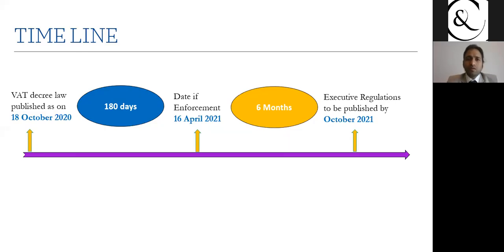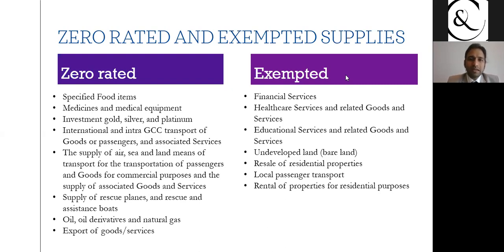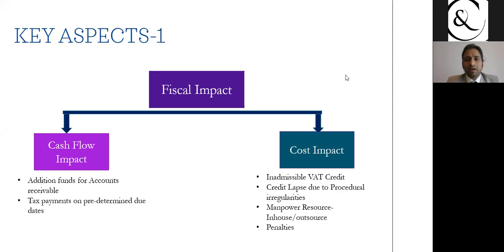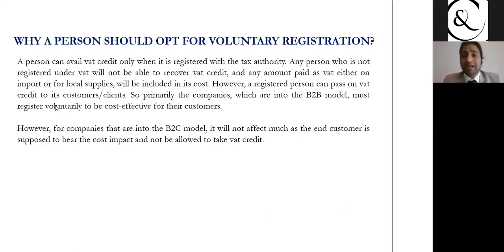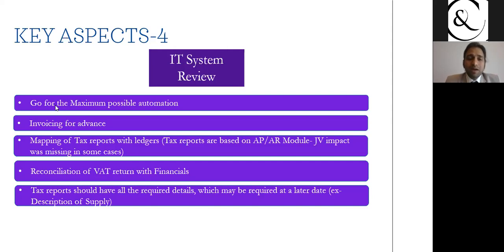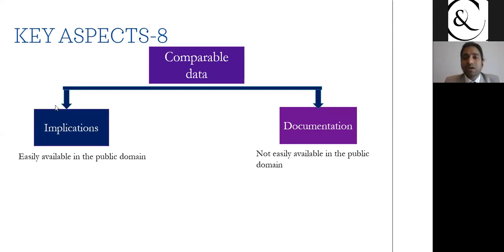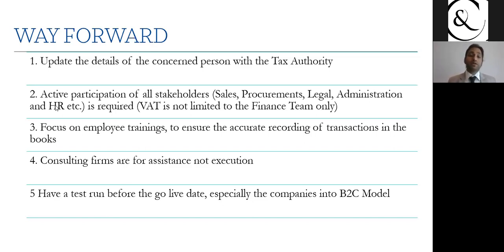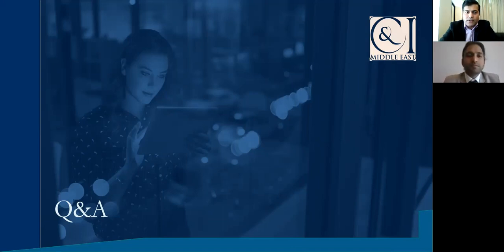Webinar: Oman VAT Analysis for smooth Implementation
"Oman VAT Knowledge Update: 9 Steps to a Seamless VAT Transition"

Are you ready to master VAT in Oman? This video breaks down the 9 key aspects of a smooth VAT transition that every business owner, accountant, and finance professional needs to know!

🔎 What You’ll Learn:

How VAT works in Oman under the latest regulations.
Practical steps to ensure compliance and avoid penalties.
Tips for streamlining your VAT processes for success.
Whether you're new to VAT or looking for the latest updates, this video is packed with expert insights and actionable advice to help you navigate Oman’s VAT landscape with ease.

Don’t miss this essential guide to making your VAT transition smooth and stress-free! Watch now and stay ahead of the game!